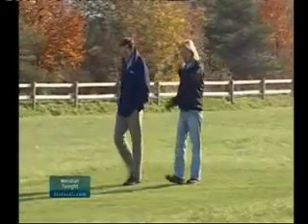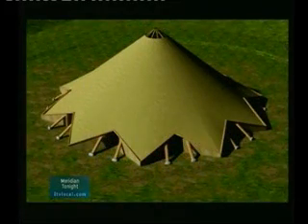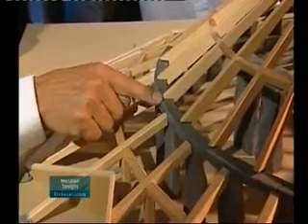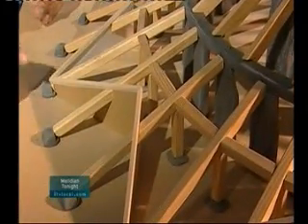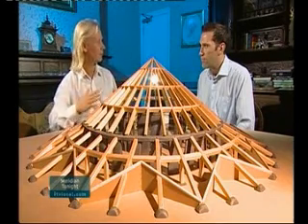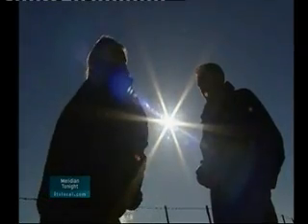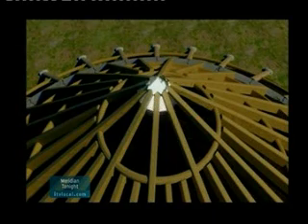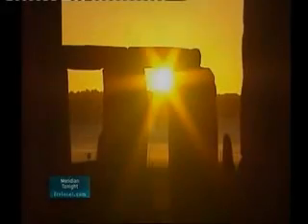Bruce Bedlams Stonehenge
The Meridan TV report of Bruce Bedlams theory on Stonehenge.